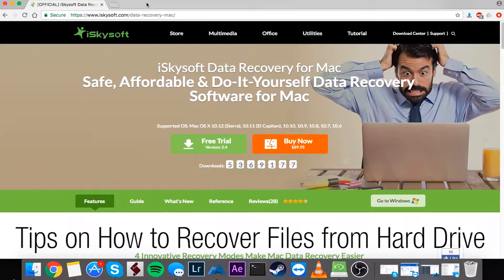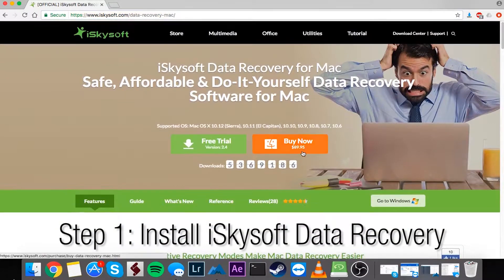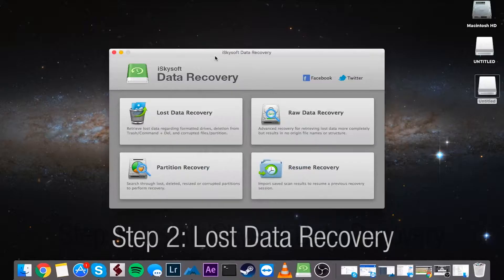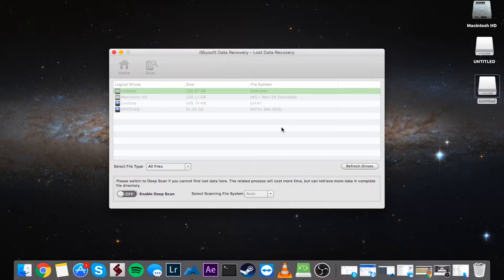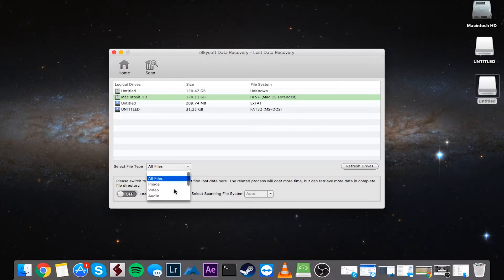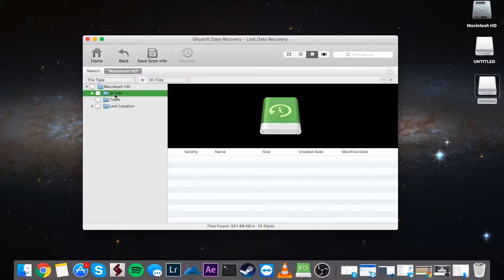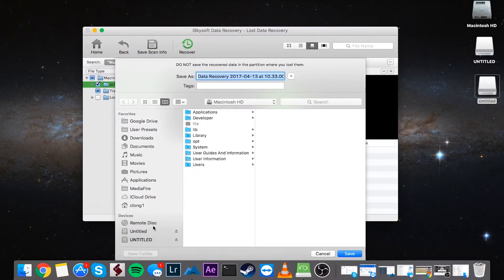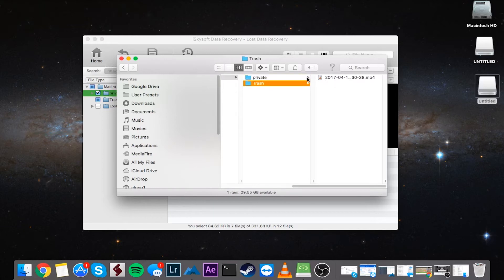iSkysoft Data Recovery - How to Recover Files from Hard Drive Easily and Completely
How to Recover Files from Hard Drive Easily and Completely
This tutorial is for you to recover files from hard drive with the easiest way.